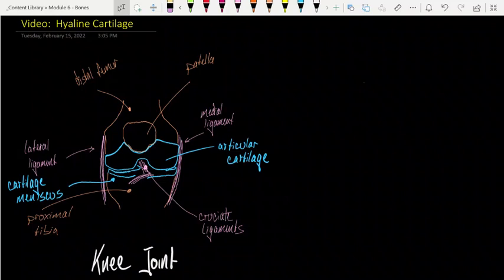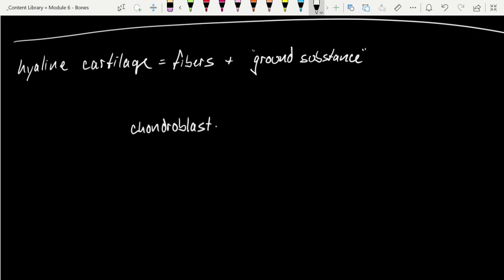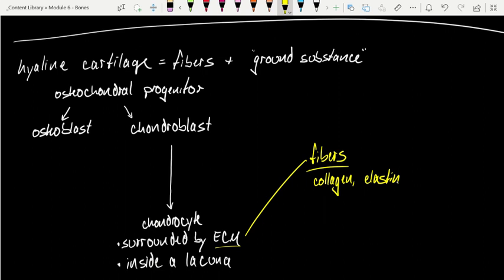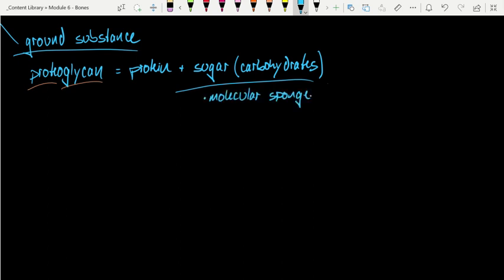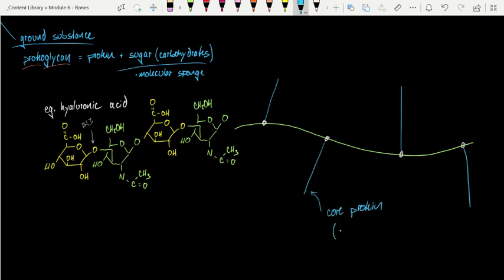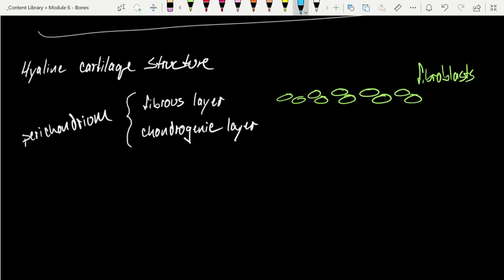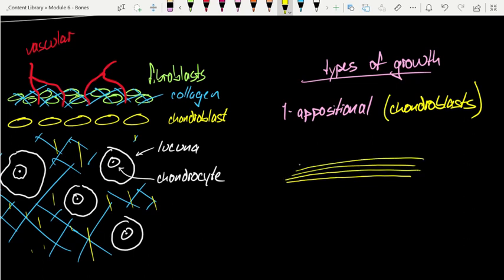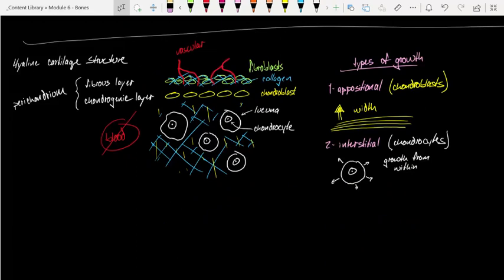Bio 265: Hyaline Cartilage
Topic: The creation and function of hyaline cartilage, including a discussion on collagen and the hisological attributes of hyaline cartilage